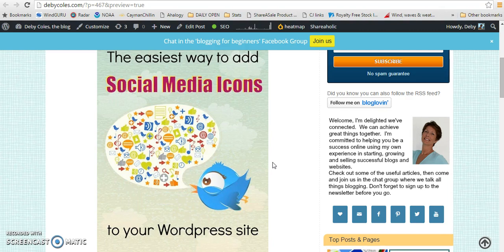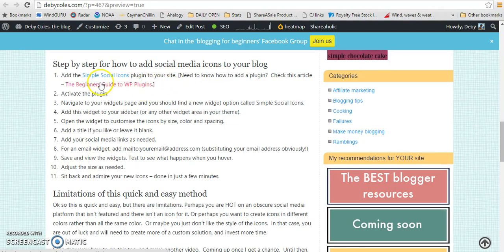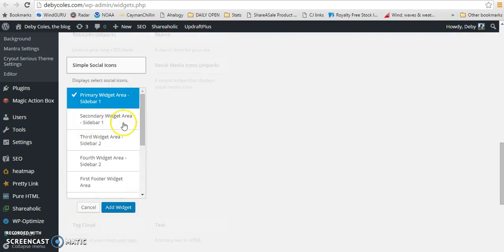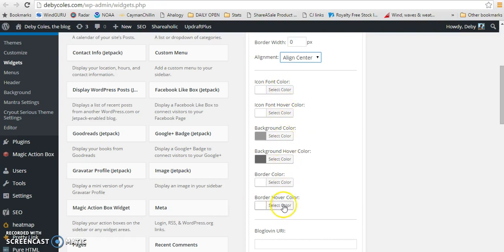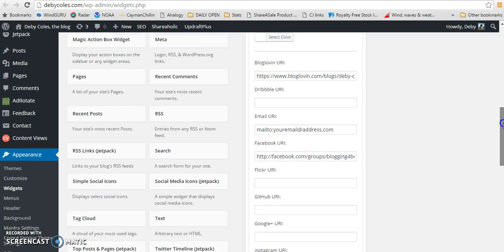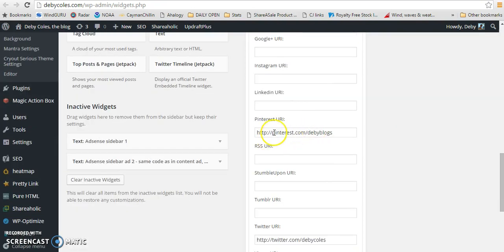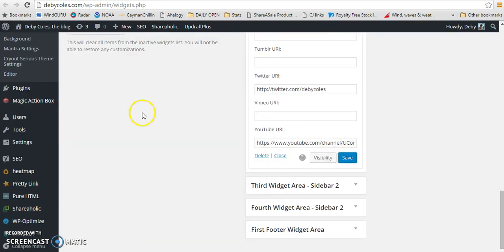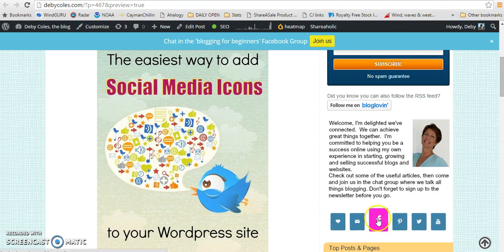How to add social media icons to your Wordpress Blog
Easiest and quickest way ever to add simple social media icons to your Wordpress blog using the Simple Social Icons plugin.
Add the plugin, add a widget to any one of the widget areas in your theme and set the color, size and link for your social media icons.
Quick, easy, neat, and fully customisable.

For Wordpress blogs only.

For Hex Codes - How to use custom colors on your blog with Hex Codes